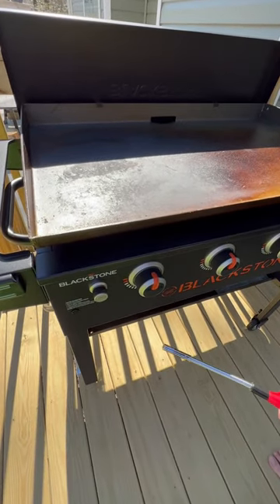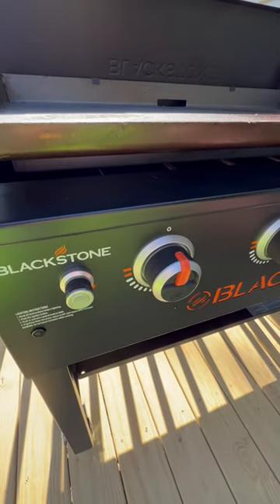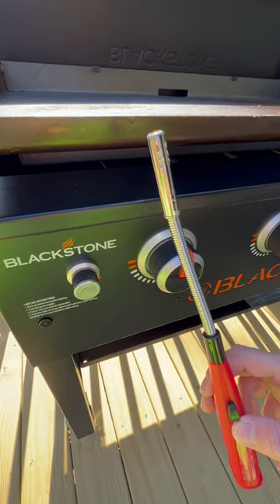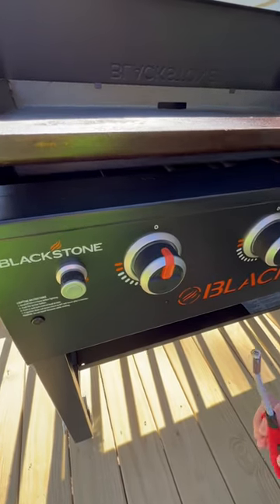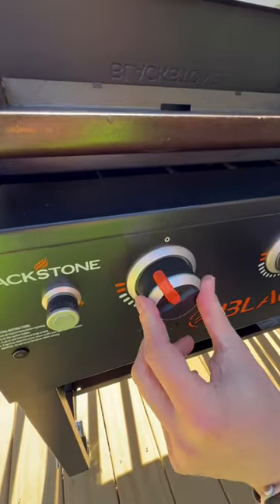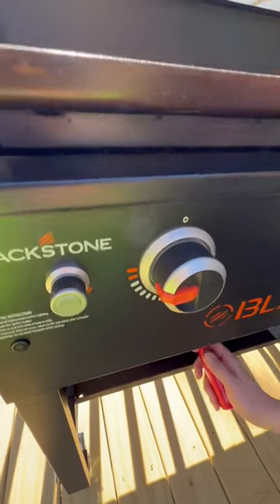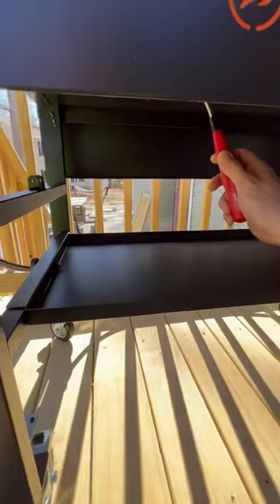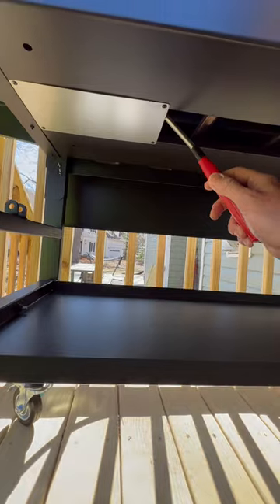Manually lighting the Blackstone griddle